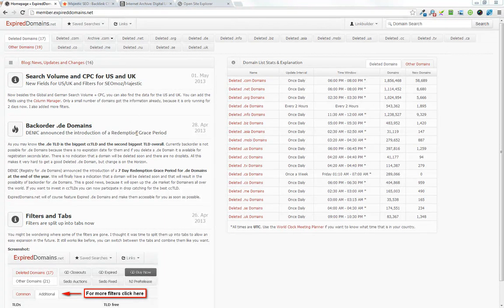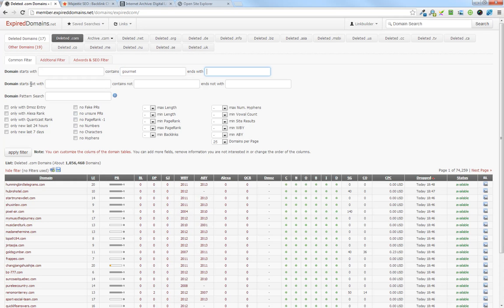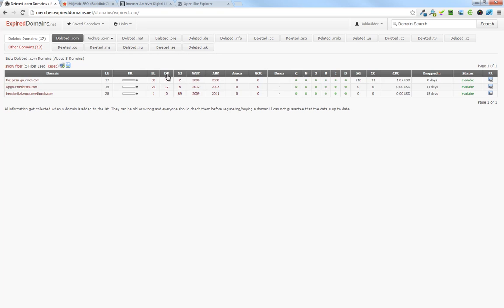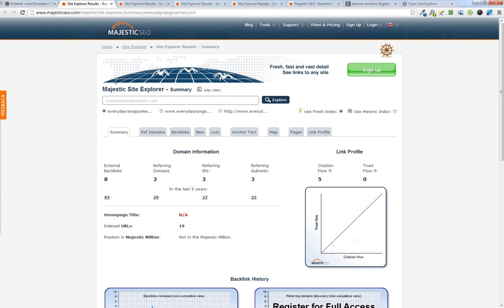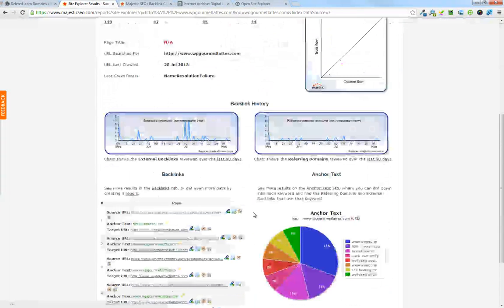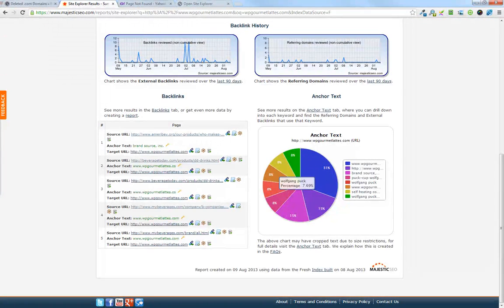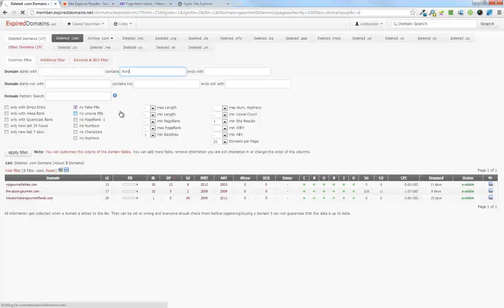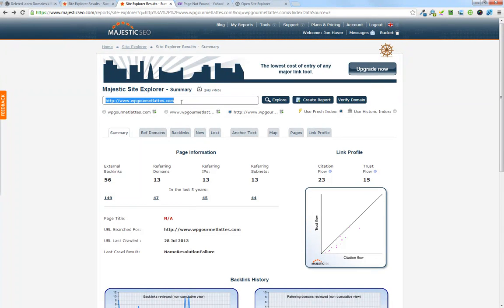ExpiredDomains.net Tutorial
This video covers the basics of how to use ExpiredDomains.net to find high PR expired domains with backlinks.

I show you how to use a 12 point checklist to determine if the domain is worth buying or not.